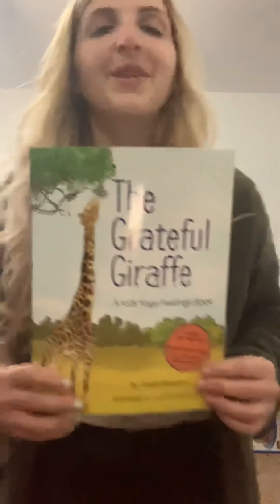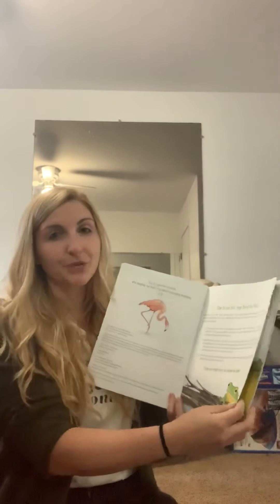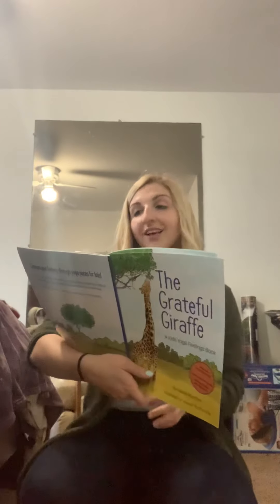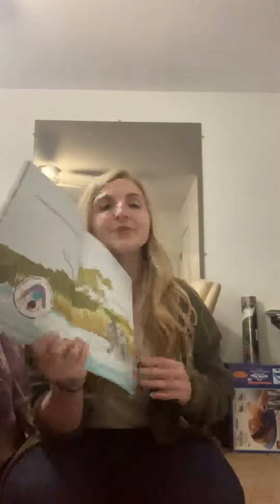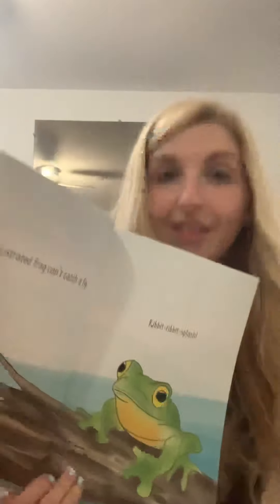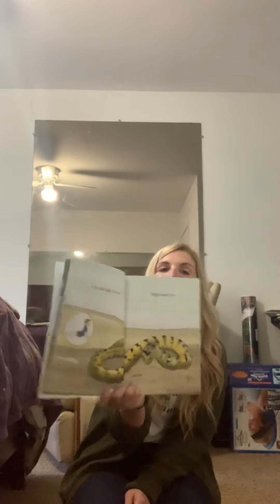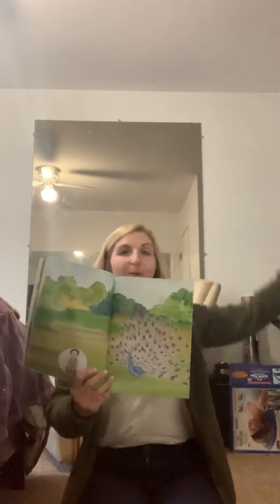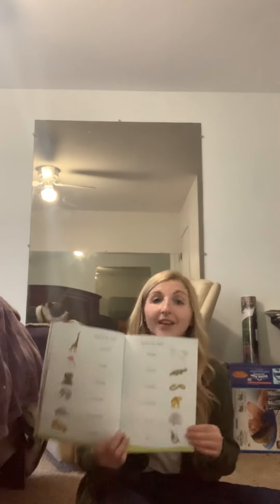“The Grateful Giraffe”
Interactive yoga to the book “The Grateful Giraffe”